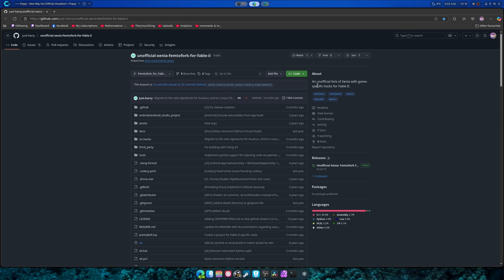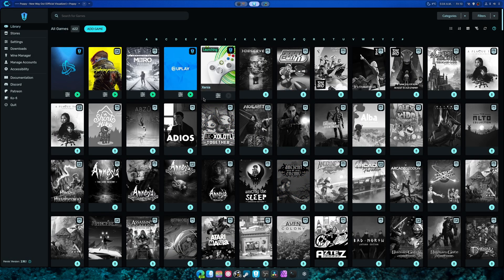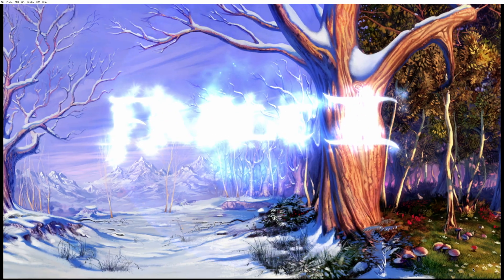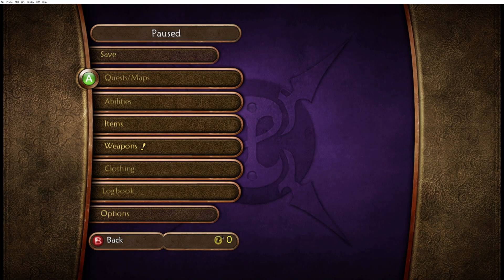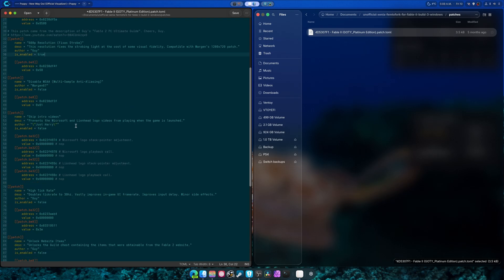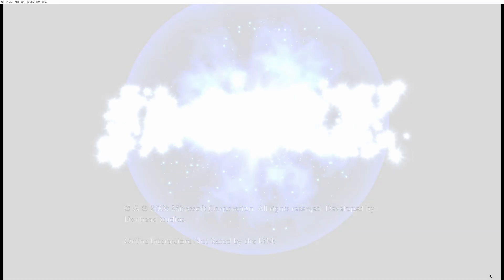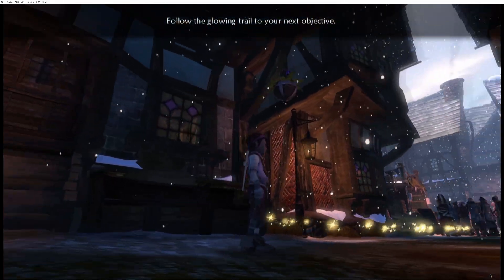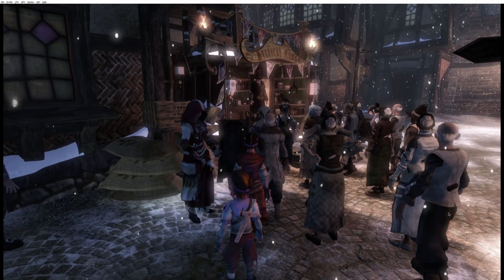A Special Branch Of Xenia Canary Just for Fable 2 Linux Setup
SPECS Below:
• OS: CachyOS
• Hyprland
• CPU: Ryzen 9 9900X (5.6GHz)
• Memory: 64 GiB DDR5 6000mhz
• Storage: 22TB
• GPU-0: RTX 5070TI